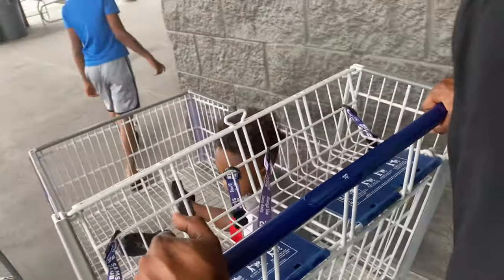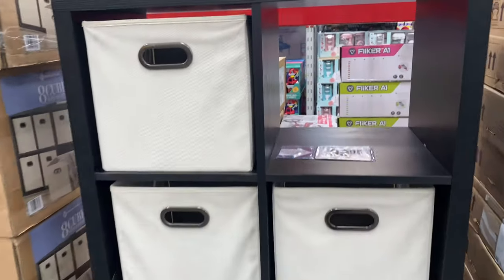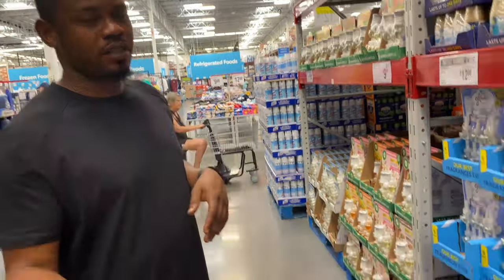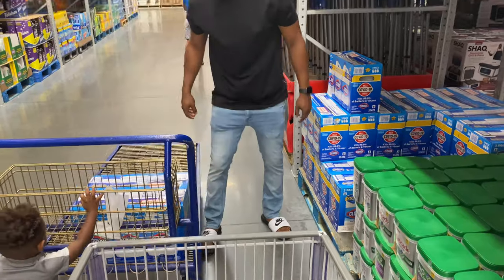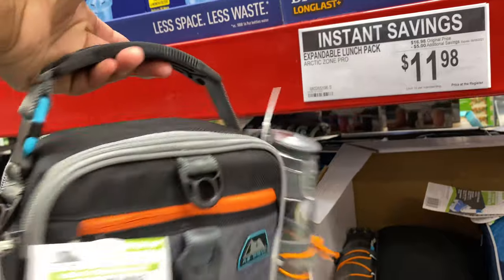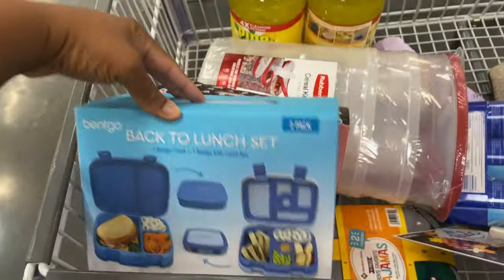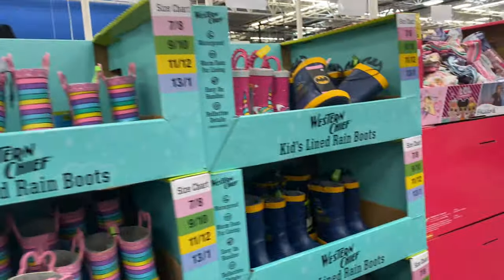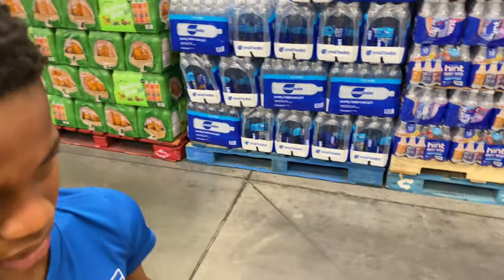SHOP WITH PEACH 🍑 MR. DADDY CHOICE 🧒🏾 & BABY 👶🏾 AT SAM’S CLUB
COME WITH PEACHMcINTYRE & HER HUSBAND MR. DADDY TO SAM’S CLUB FOR THEIR MONTHLY GROCERY SHOPPING TRIP 🛍🛒🛍

TO PURCHASE A MY BOOK???

PURCHASE THE VACCUM CLEANER WE USE